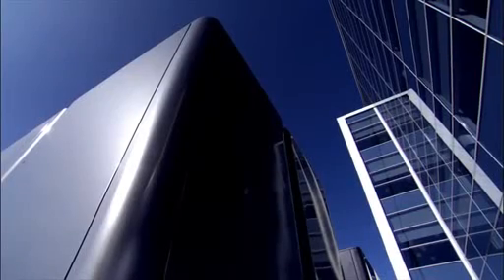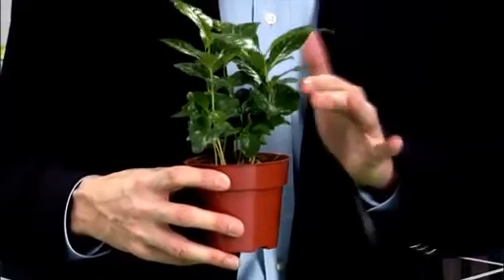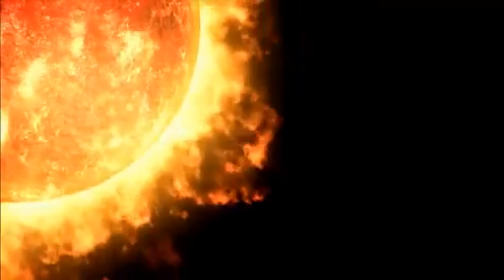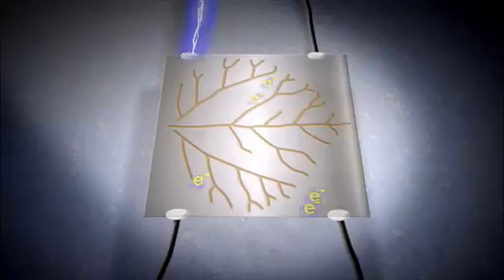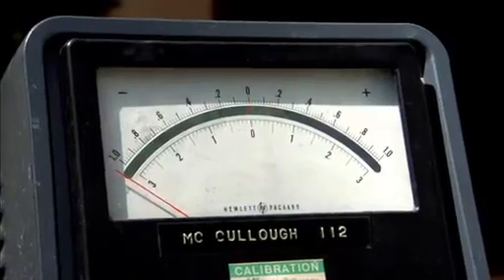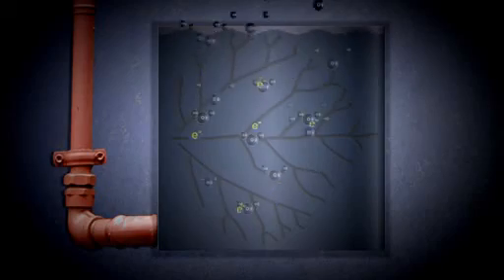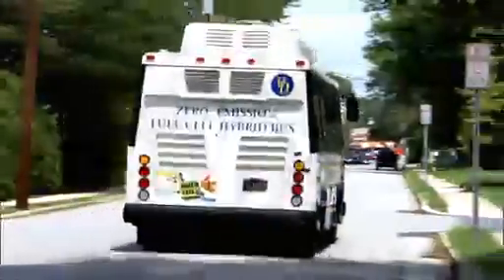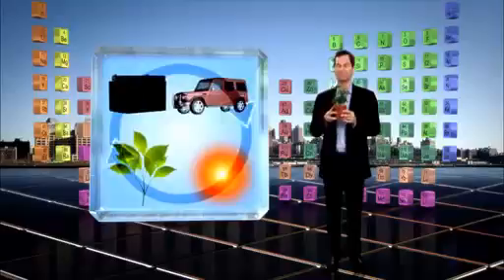solar generator set canada